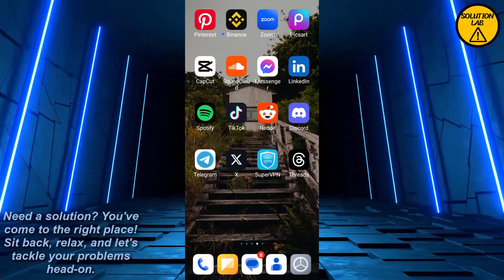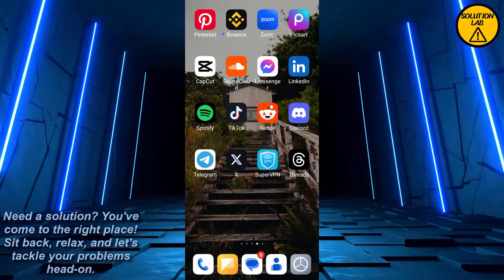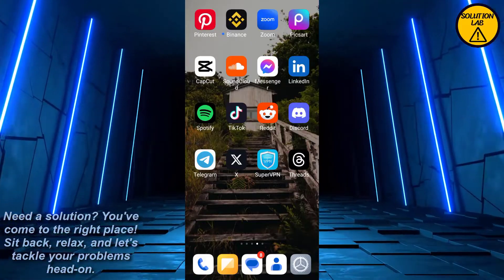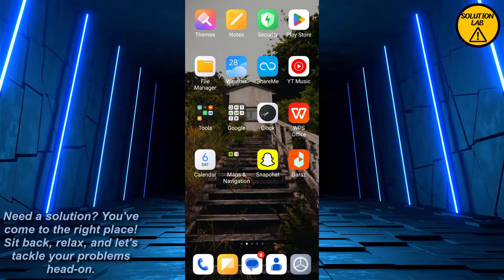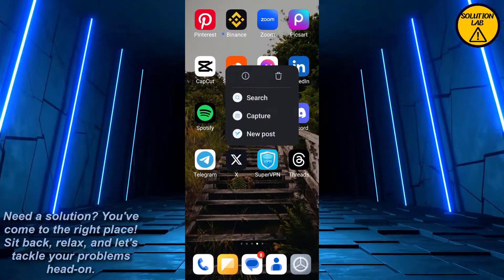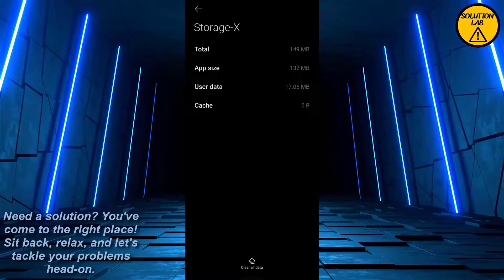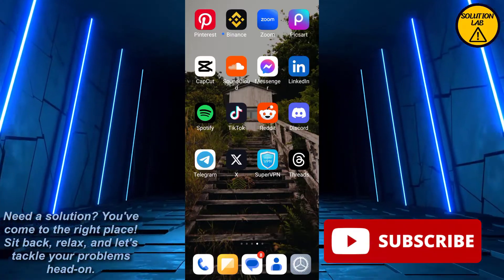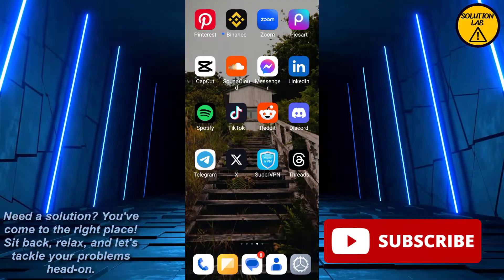How To Fix X Twitter Cannot Retrieve Tweets At This Time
In this video we will learn "How To Fix X Twitter Cannot Retrieve Tweets At This Time"